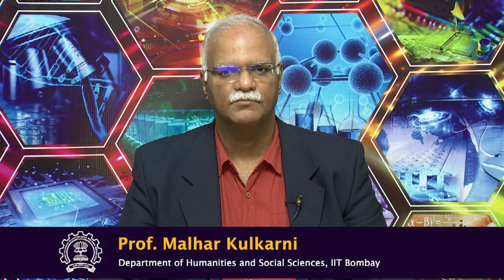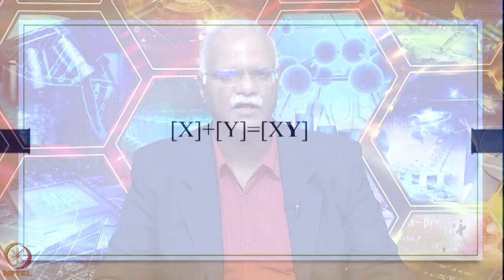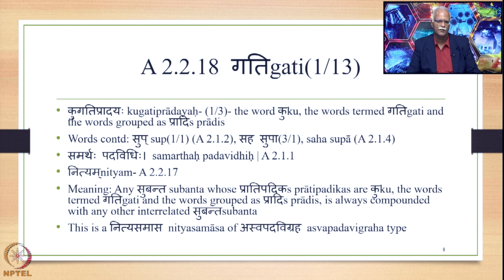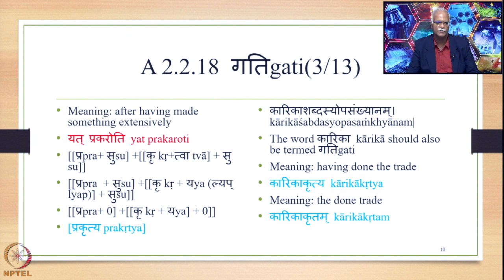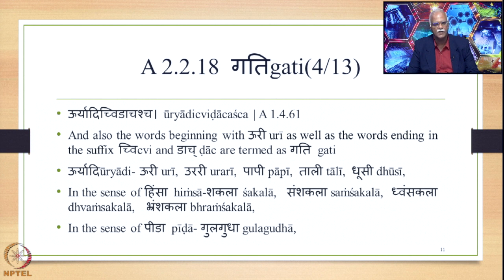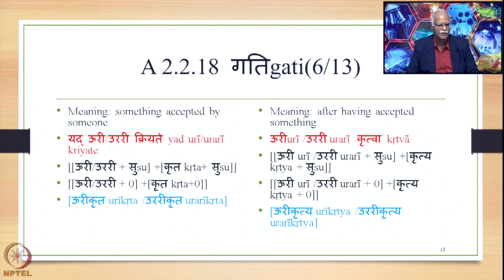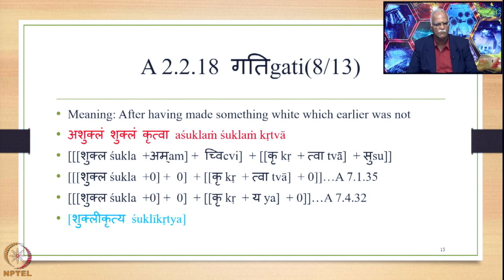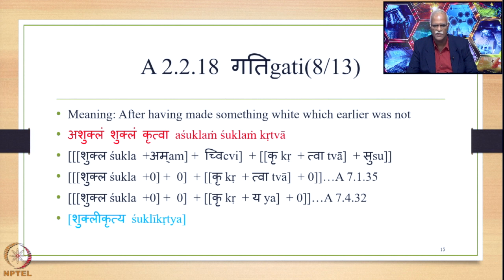Week 9 : Lecture 41 : गतिसमास gatisamāsa- 2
Lecture 41 : गतिसमास gatisamāsa- 2